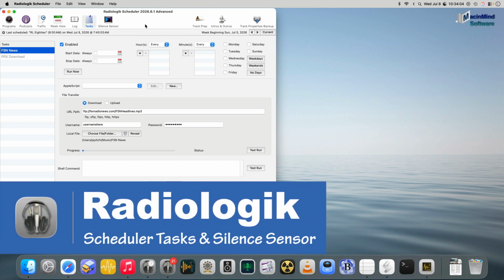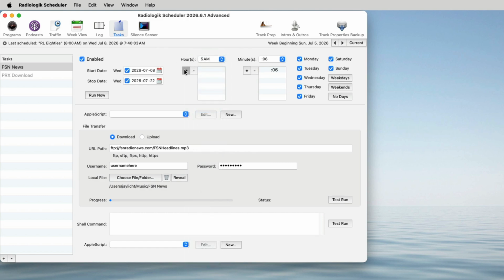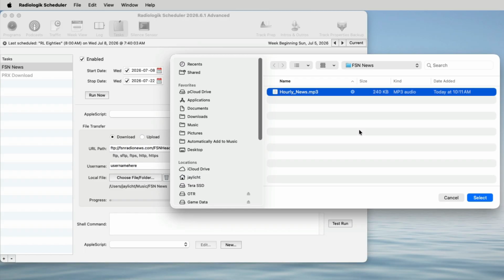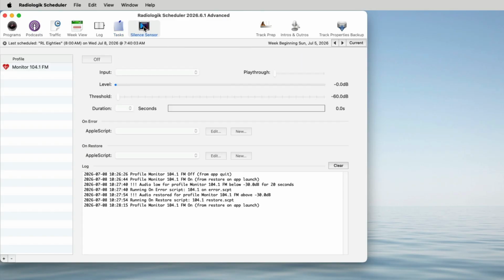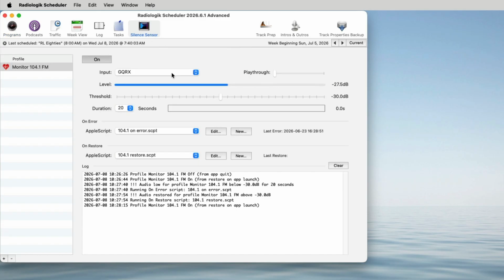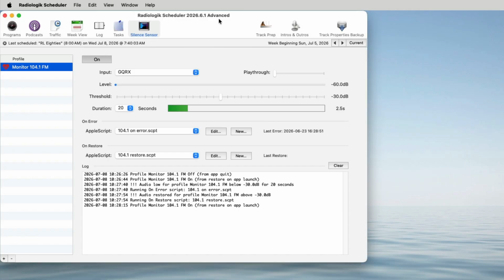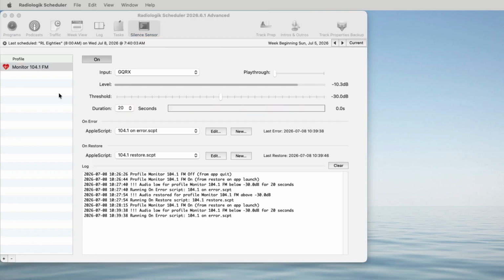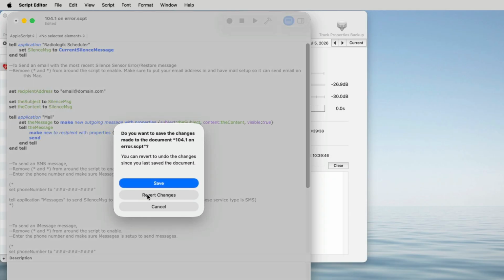29. Radiologik Scheduler Tasks & Silence Sensor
Radiologik Scheduler can perform tasks on a schedule to run AppleScripts, upload and download sftp/https, and runs shell scripts. Silence Sensor monitors and notifies you of dead air and restorations using multiple profiles for different behavior based on program times.